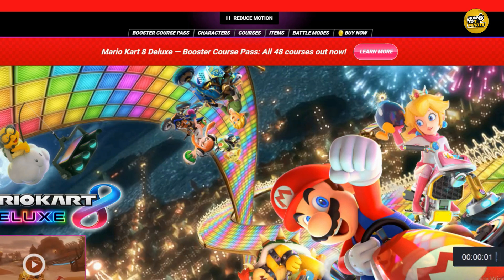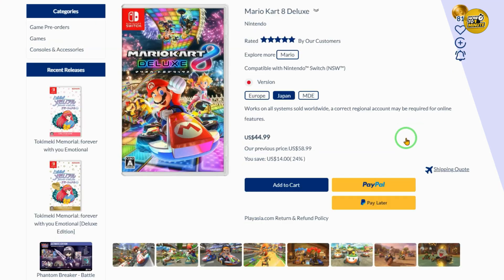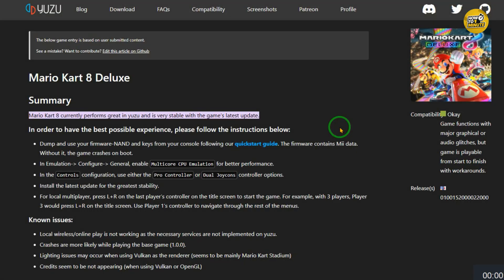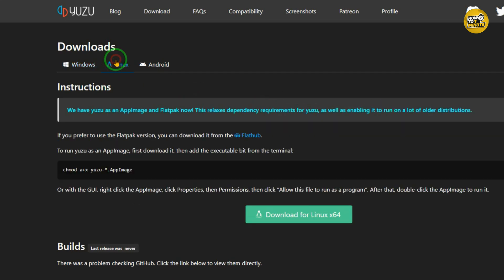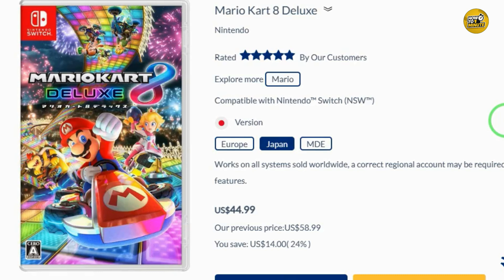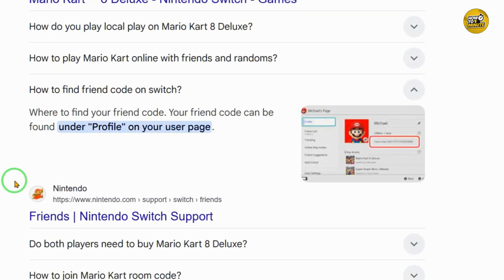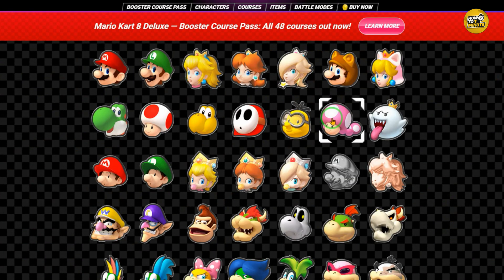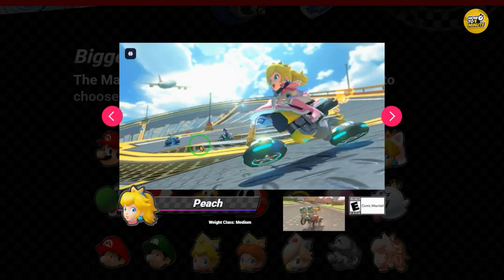How to Play Mario Kart 8 Deluxe Online on PC – Join & Create Lobbies (2025)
In this video, you'll learn how to play Mario Kart 8 Deluxe online on your PC in 2025. While the game is officially available on the Nintendo Switch, this guide will walk you through the steps to set up and play online using a PC, including how to join and create lobbies.

✔️ Set up the necessary software to run Mario Kart 8 Deluxe on PC
✔️ Configure online play settings for smooth gameplay
✔️ Step-by-step guide to creating and joining lobbies
✔️ Tips for optimal performance and troubleshooting common issues

⏱ Timestamps:
0:00 Introduction
0:10 How to Play Mario Kart 8 Deluxe Online on PC
0:30 Setting Up the Game on PC
1:00 Configuring Online Play Settings
1:30 Creating and Joining Lobbies
2:00 Tips and Troubleshooting

🔍 Queries Related to the Video:
How to play Mario Kart 8 Deluxe online on PC 2025

Join and create lobbies in Mario Kart 8 Deluxe PC

Mario Kart 8 Deluxe PC online multiplayer setup

Playing Mario Kart 8 Deluxe on PC with friends

Configure online settings for Mario Kart 8 Deluxe PC